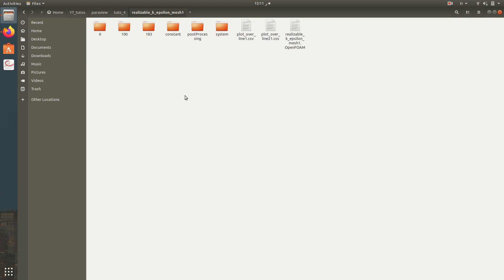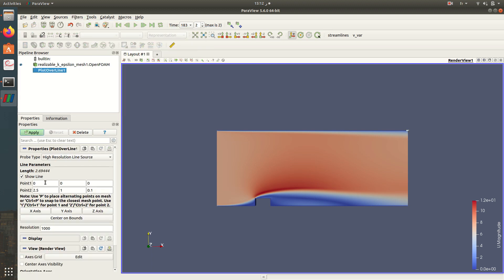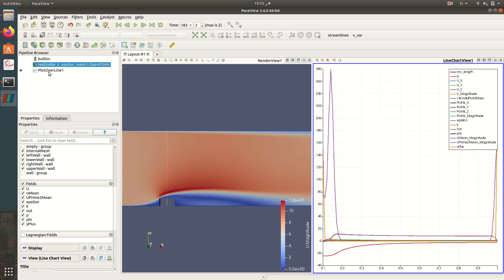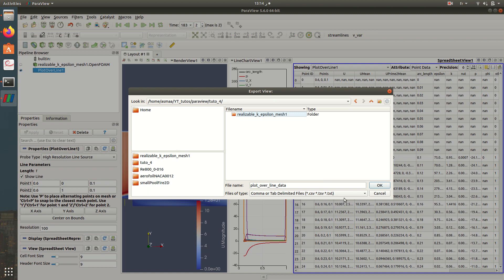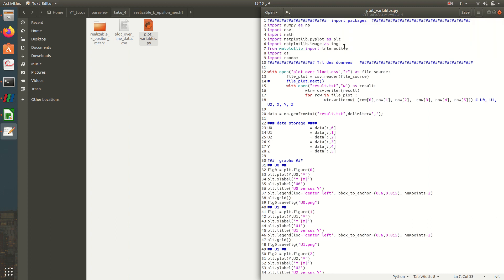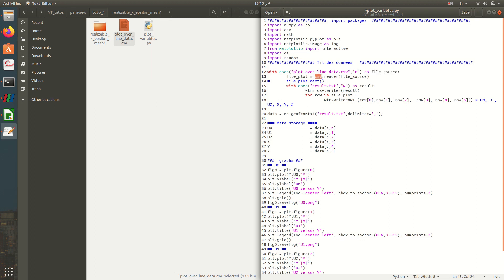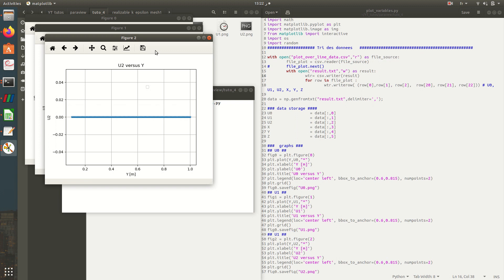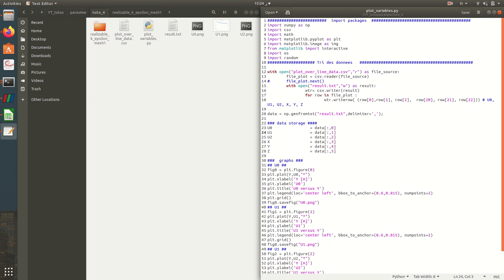How to Plot extracted CFD Results in Python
In this video, I explain how to process extracted data to create graphs.